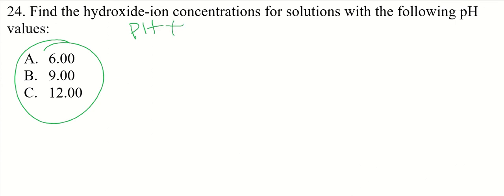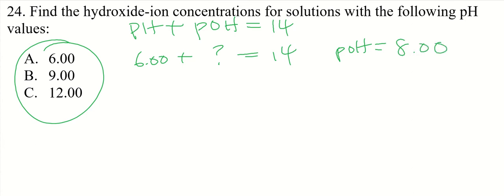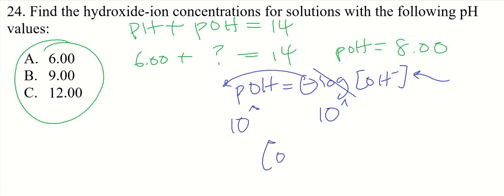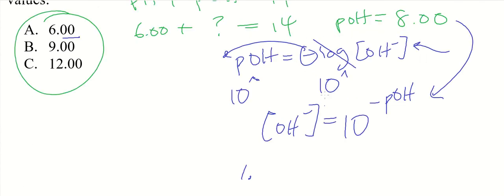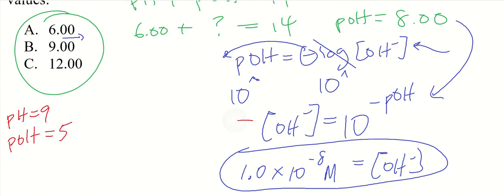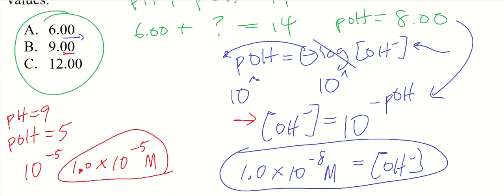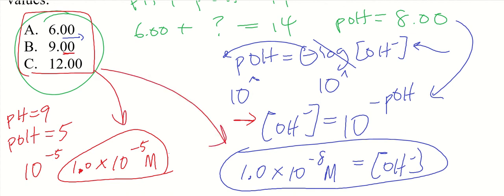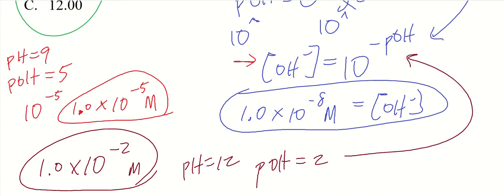24. Calculate hydroxide ion concentration [OH-] from pH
Chapter 19, Problem 24:
Find the hydroxide-ion concentrations for solutions with the following pH values:

A. 6.00
B. 9.00
C. 12.00

ᶜᴹᴸ